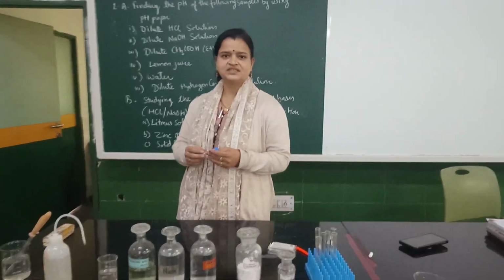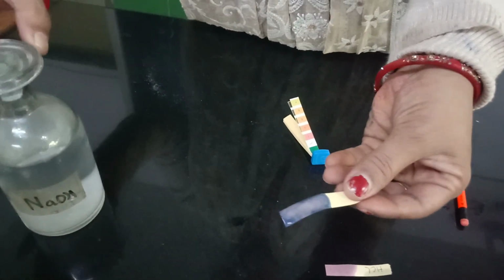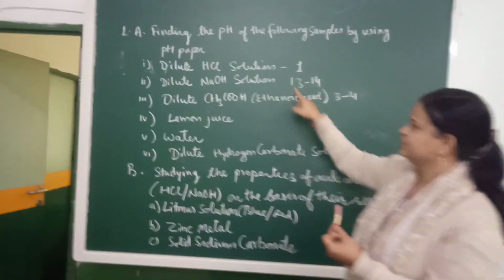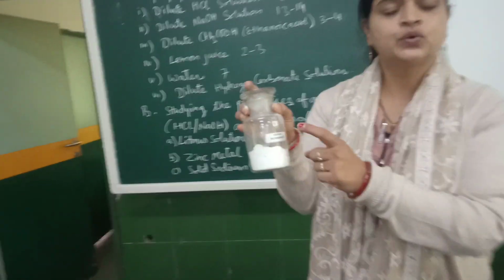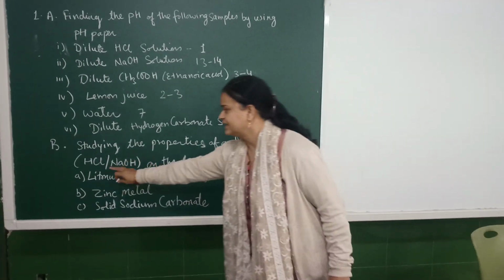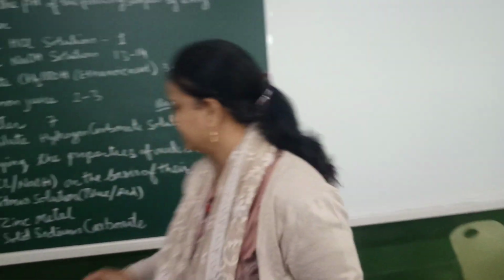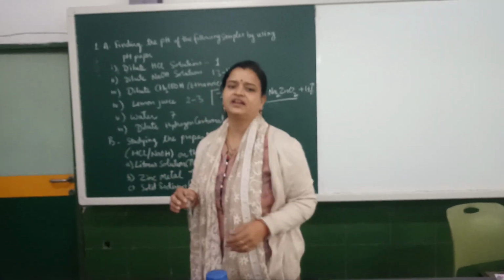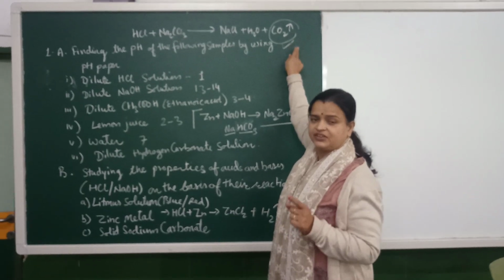Class 10th Science practicals 2026